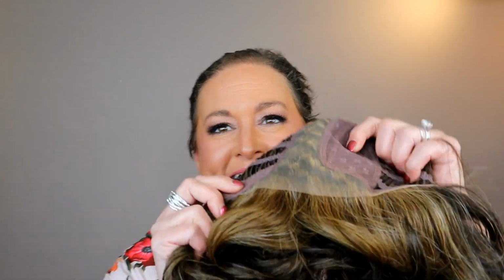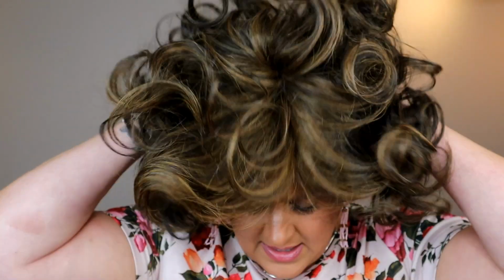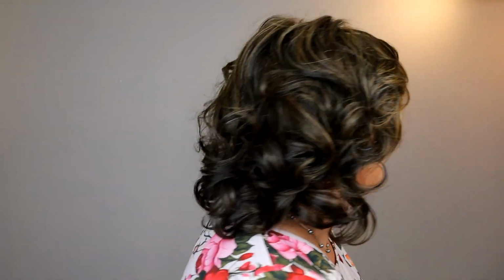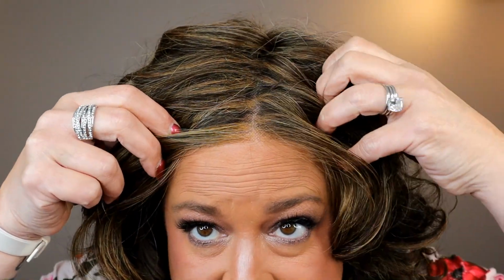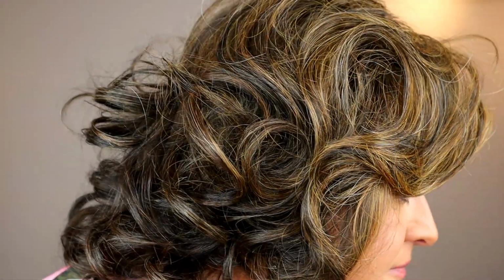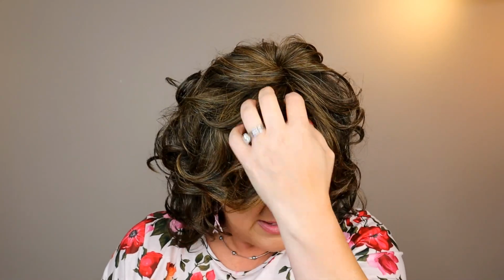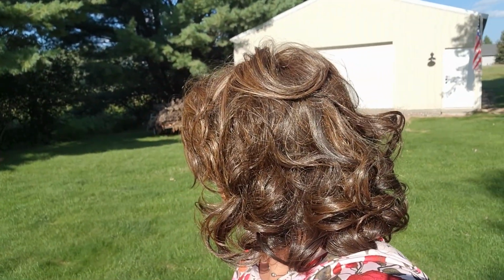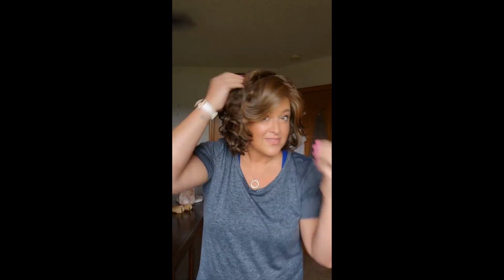TressAllure CASUAL CURLS in 8/29 | MOTHER OF THE BRIDE HAIR?? Yes please! Wig Review | Curly hair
I am so grateful that TressAllure sent me this piece to show you all.  This is a great style for any event you have coming up where you will be dressing up.  Sure it can be everyday hair, but there is something so fancy about this style!  Remember, it is HEAT FRIENDLY.

TIMESTAMPS:
0:00- Intro
1:25- 360 degree look
3:44- Lace Front
5:45- Inside the cap
9:48- Mono Part
10:16- Fit and cap sizing
12:15- Inside Color
14:44- Outside Color
15:54- Unboxing

If you are looking for a retailer to purchase this from, I like to recommend but you can also check out my blog post where I list a number of trustworthy resources that I have purchased

💗💗WAS THIS HELPFUL?  Consider contributing to my tip jar- all donations help support my wig ministry and allow me to purchase more wigs and products to review and use for education and support